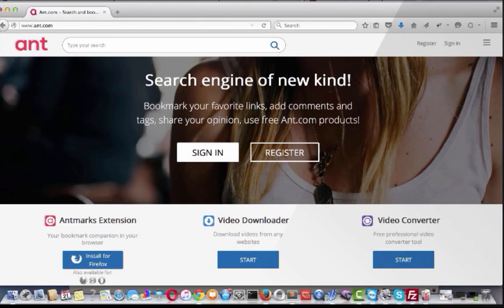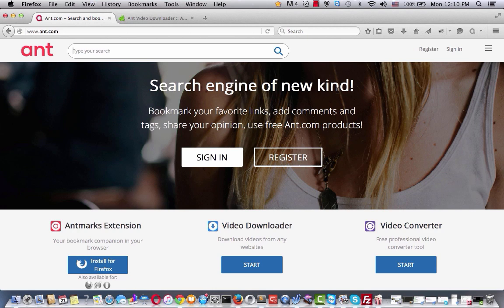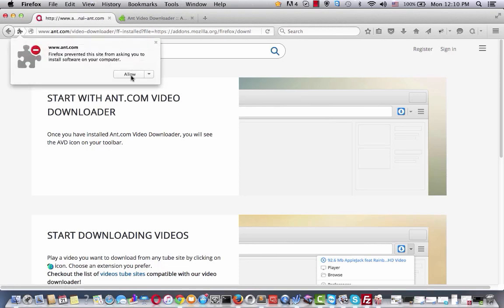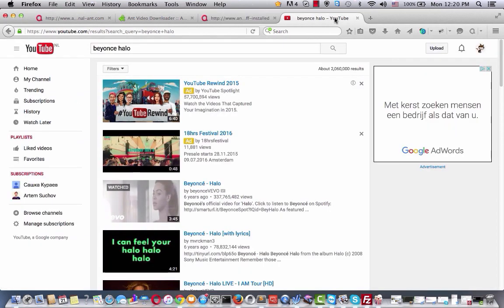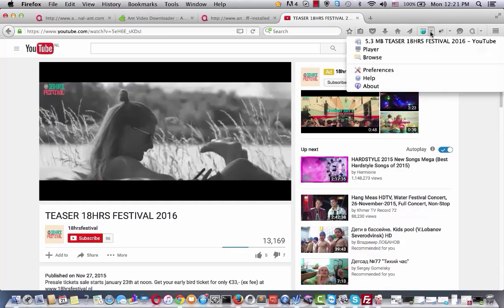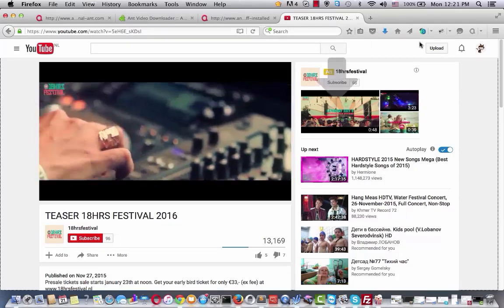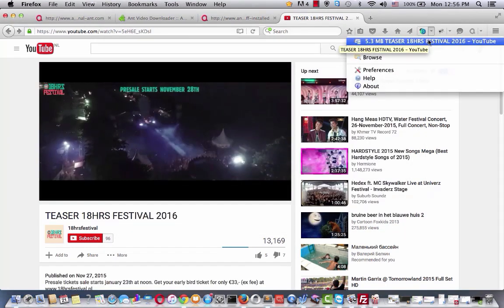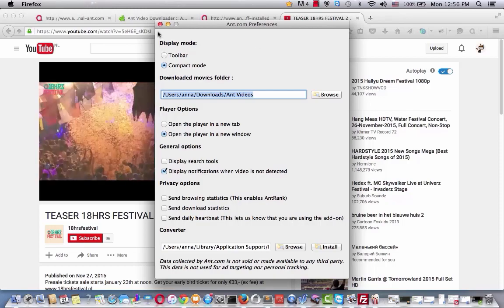Ant.com Video Downloder tutorial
Download videos from any tube sites with Download videos with a single click on the Ant Video Downloader icon in your toolbar.